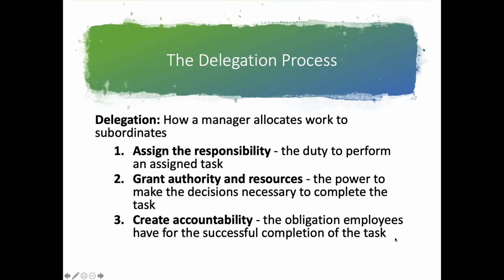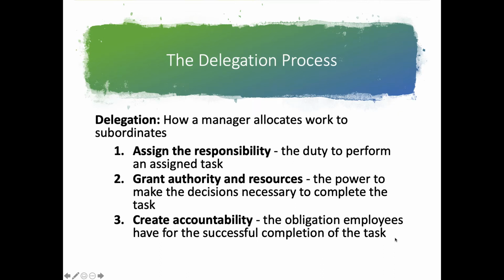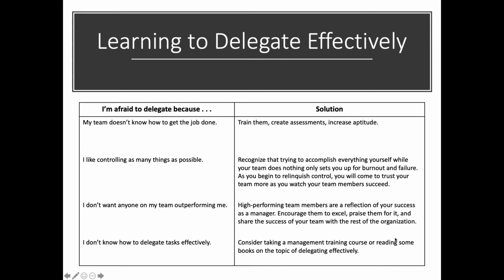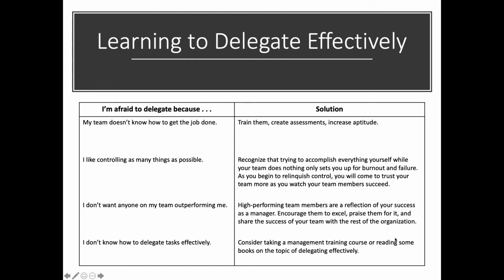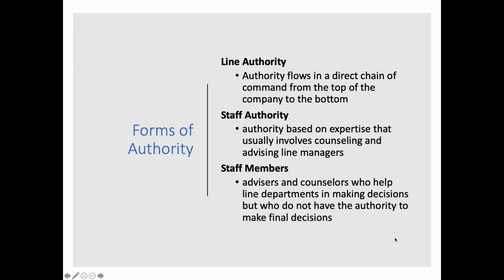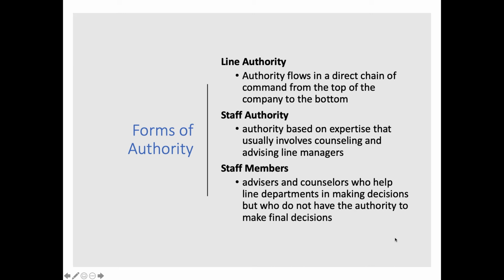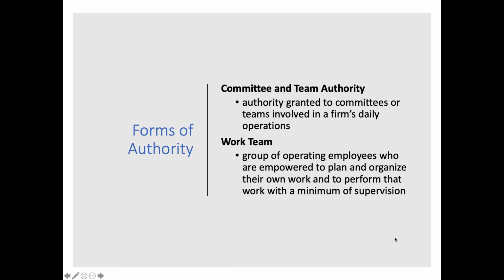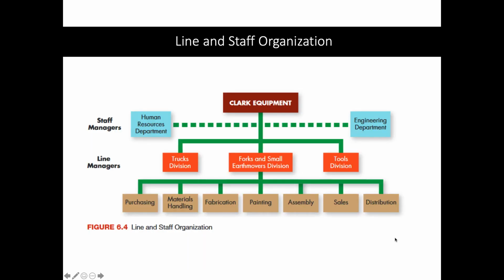Lecture 6-4 - Delegation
Module 6 - Organizing
Video 4 - Delegation